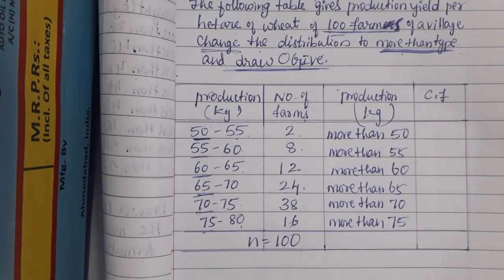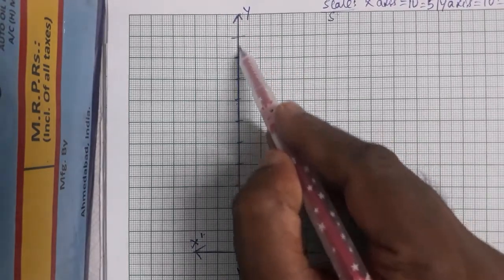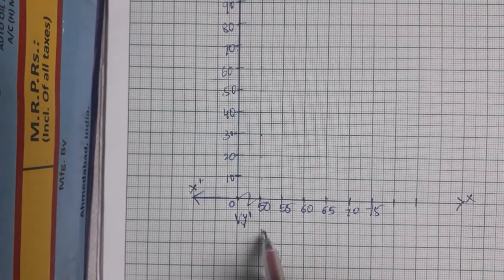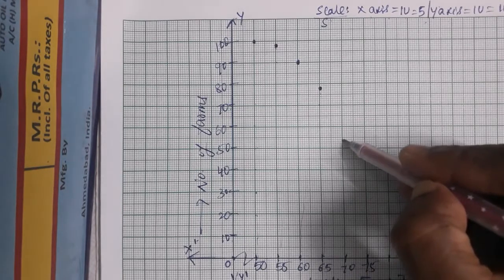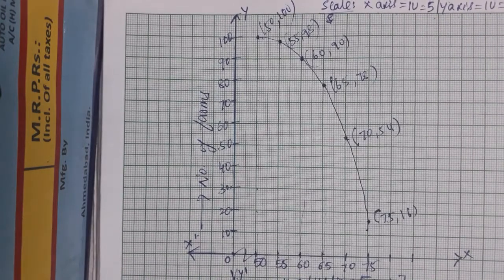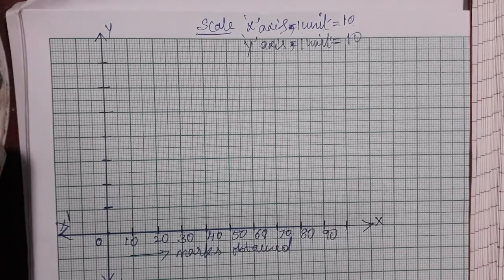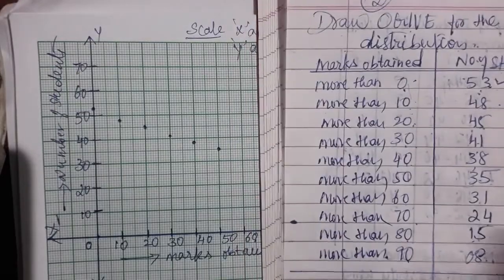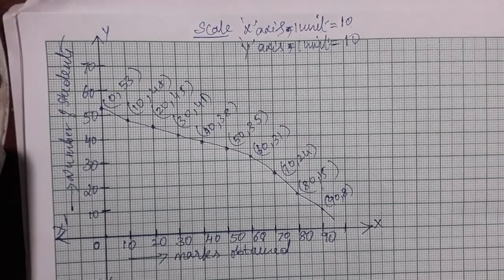Statistics 10Th Ogive Part 3(More than type)[NCERT]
A video on STATISTICS for 10th standard based on the NCERT textbook.
this video covers a part of OGIVE. For complete chapter follow the channel and go to the playlist named STATISTICS in the channel.
Click on the bell icon for timely notification of updates in this channel.
This is part three of OGIVE. this is the last video in the STATISTICS series.